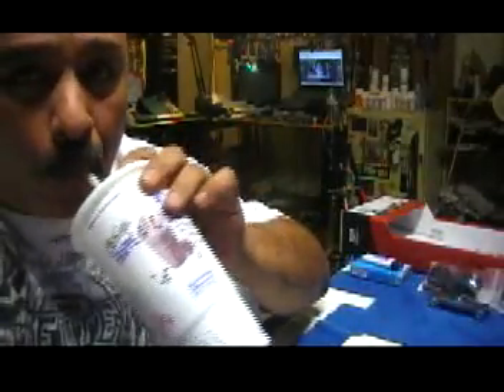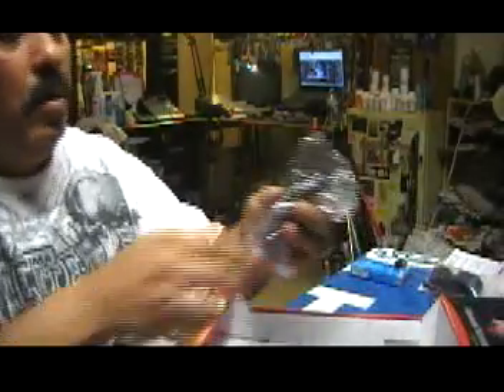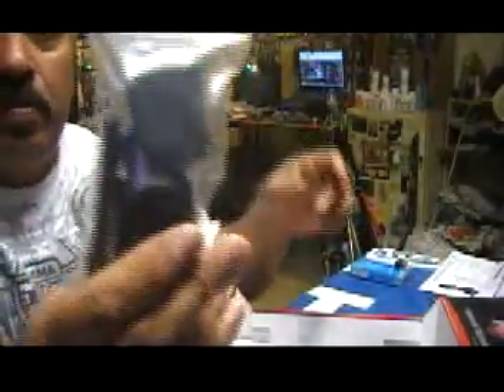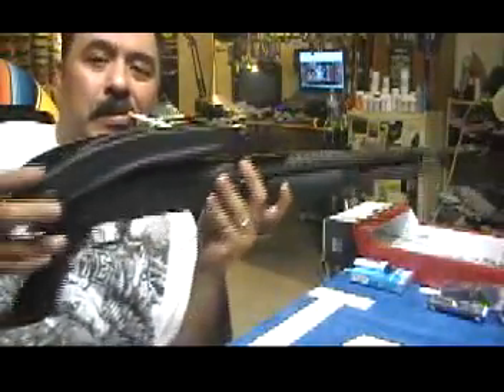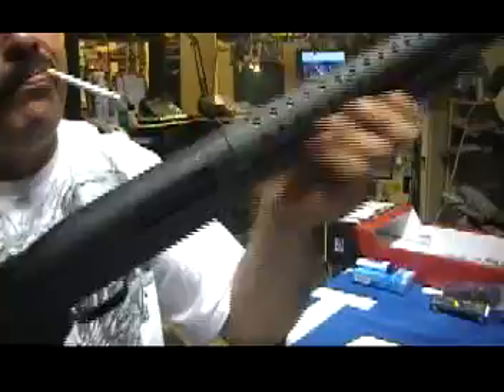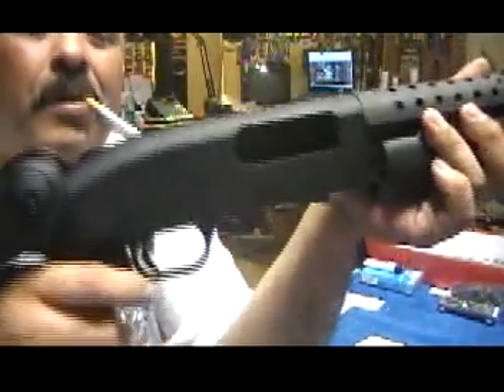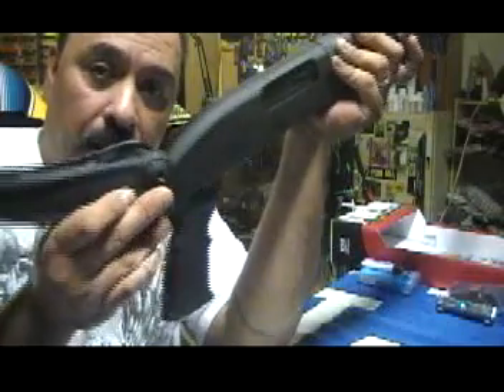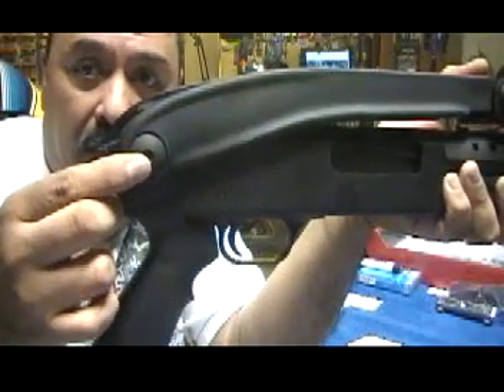MOSSBERG 500 TOP FOLDING STOCK INSTALL PART 2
SOME IMPORTANT INFO ON THE ATI OVER THE TOP FOLDING STOCK